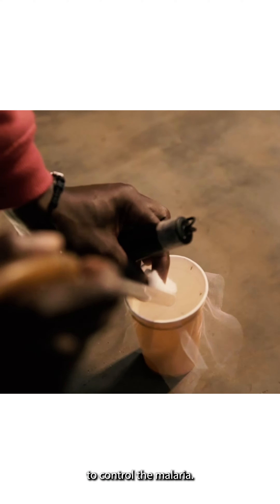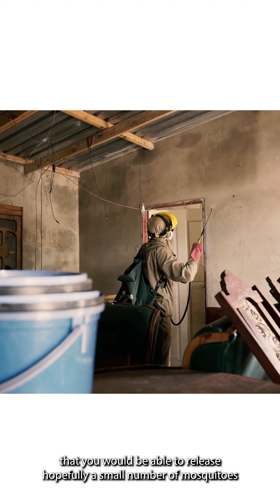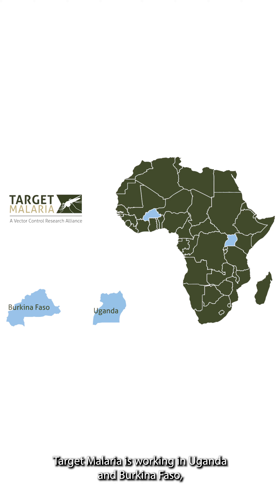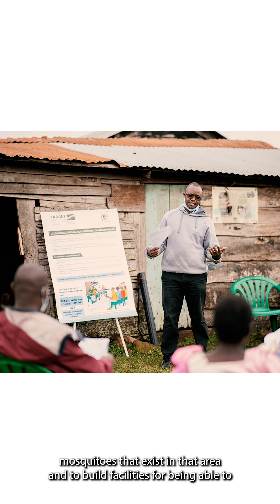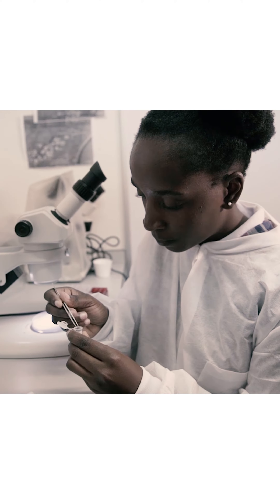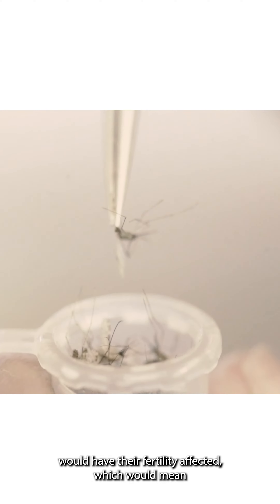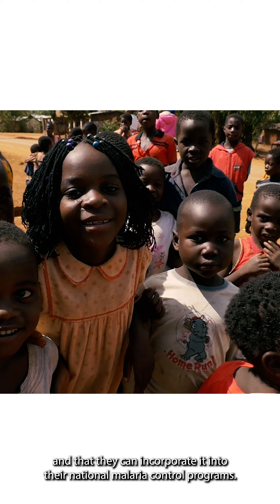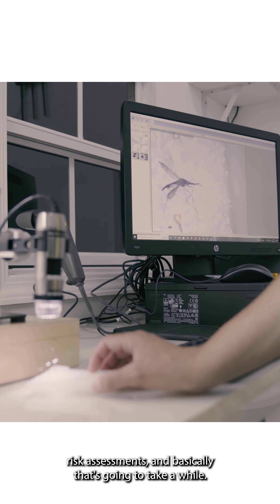Interview with Dr O'Loughlin by United to Beat Malaria on Genetic Modification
Dr Samantha O'Loughlin of Target Malaria, talks about why genetically modified mosquitoes could be a gamechanger, the labs where they are being researched in Africa and internationally, and the long term goals of the project!

Video by United to BEAT MALARIA.